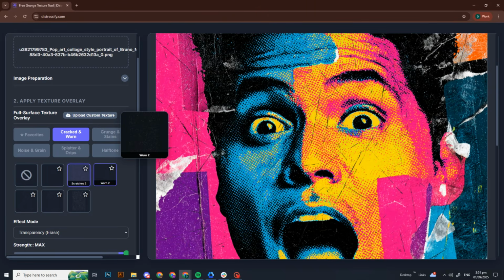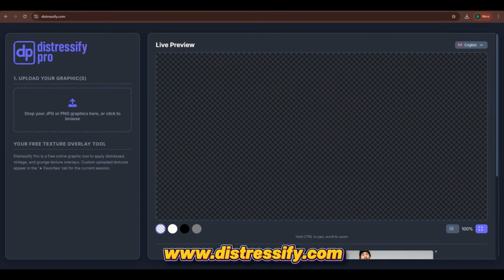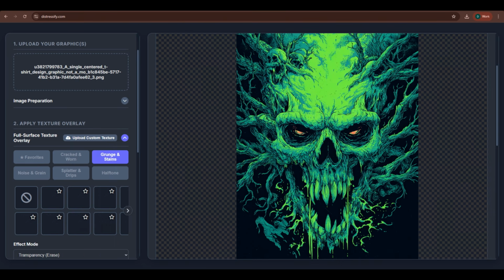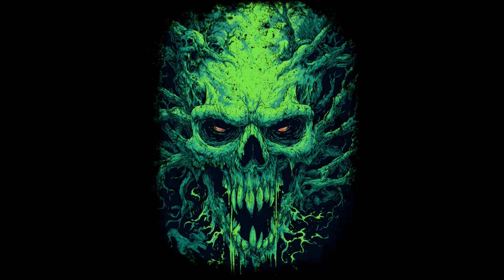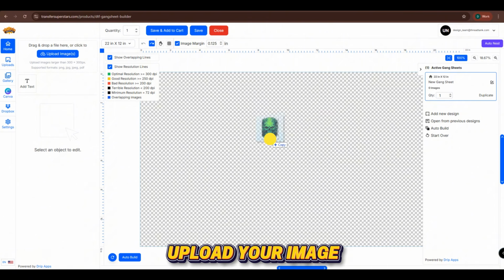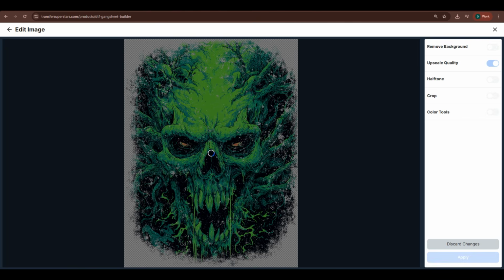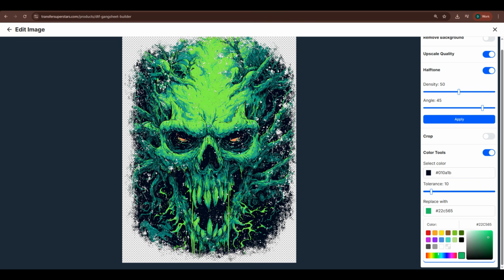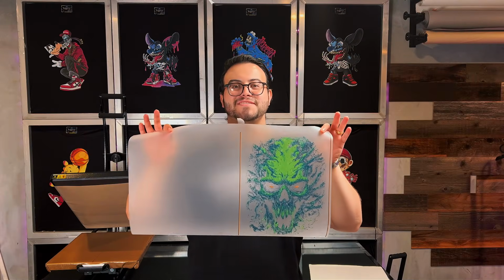Grunge Effect for DTF Printing Just Got Easier. Thanks to This Website!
Join us as we take on the creative challenge of transforming a boxy, flat t-shirt design into a professional, print-ready masterpiece using the brand-new AI tool, Distressify. From adding grunge textures and distressed edges to building a DTF-ready file and pressing it on a Smart Blanks tee, see how we turn a basic square graphic into something made for apparel.

In this video, we’ll show you how Distressify helps you elevate your artwork with realistic, distressed finishing — and how to make your design ready for DTF printing using the Transfer Superstars Gangsheet Builder.

Stick around until the end to see the final press — it looks clean, breathable, and ready to sell.

In this video, you'll learn:

✅ How to turn boxed-in, flat designs into professional-looking graphics with Distressify
✅ Problem: Most shirt designs look too square or unfinished when printed as-is
✅ Why: Adding textures and edge distressing makes artwork blend naturally on apparel
✅ Solution: Using Distressify + Transfer Superstars’ DTF Gangsheet Builder for a full design-to-print workflow
✅ Savings, Result: Get print-ready results in minutes, improve your final quality, and cut down on design prep time

► LINKS MENTIONED

Premium Heat Press Pillows
Affordable 15" x 15" Heat Press ($190)